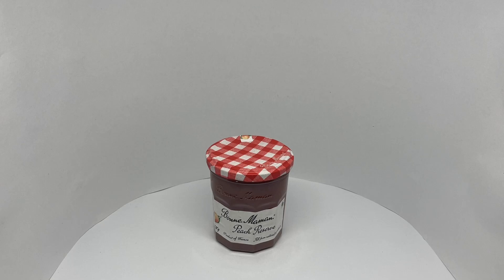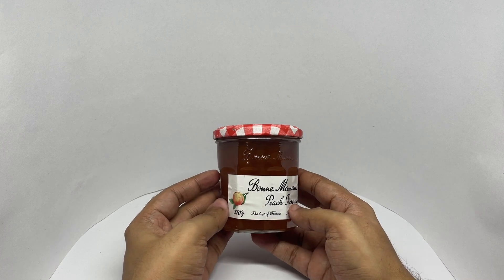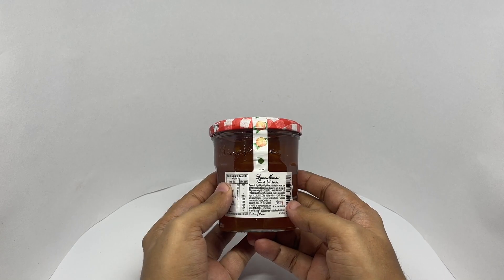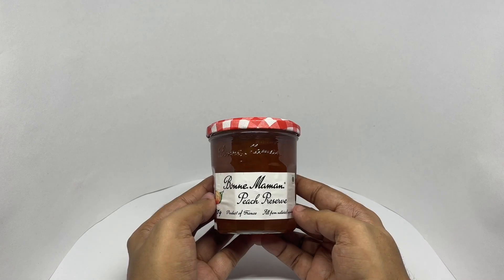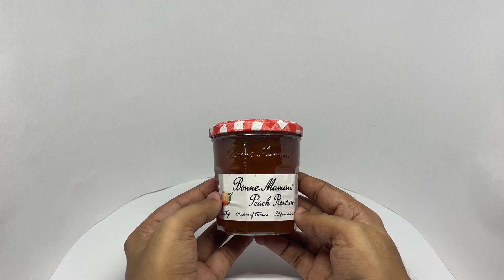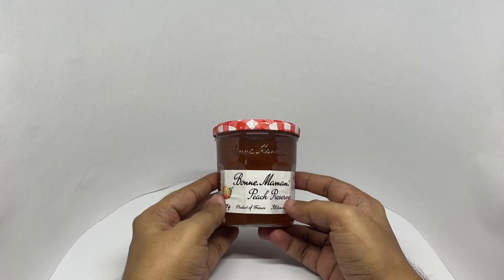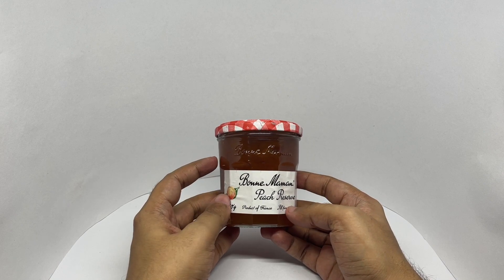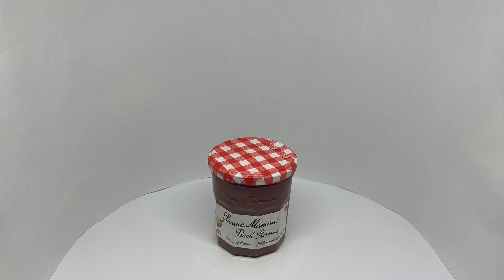Bonne Maman Peach Preserve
This Bonne Maman Peach Preserve is quite peachy. It costs ₹545 around $8.